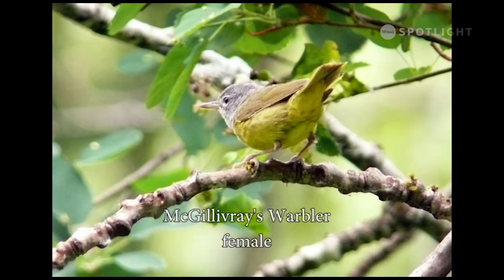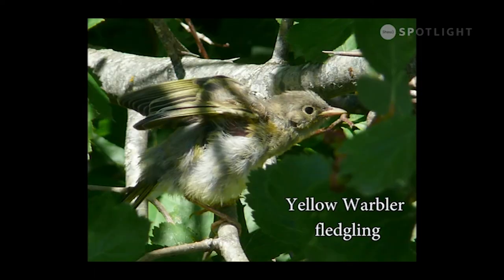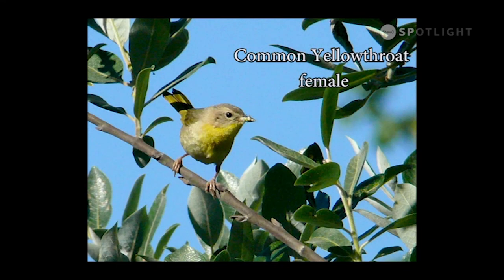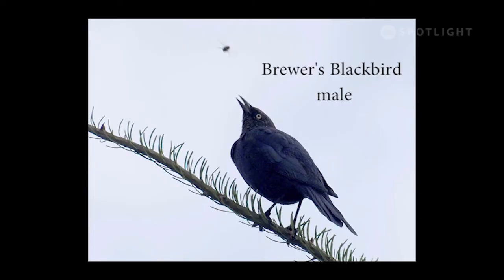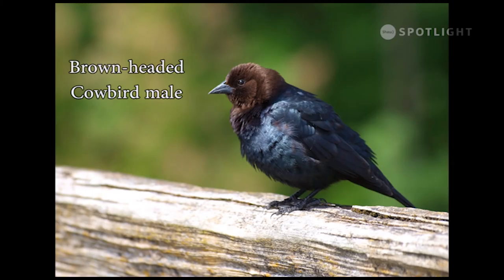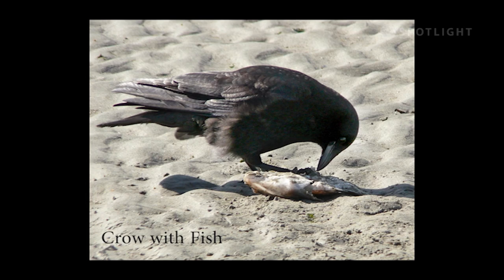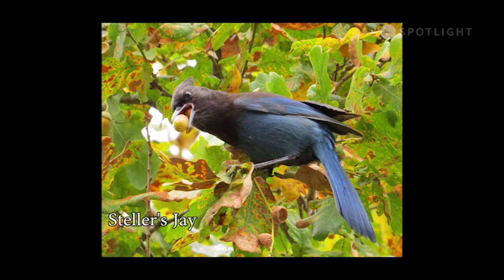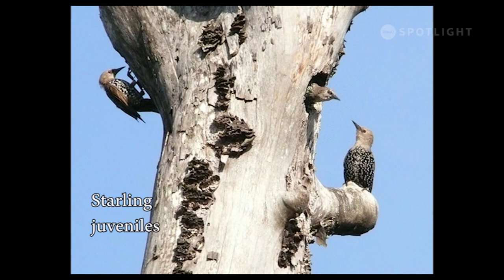Port Alberni - Birds Of Vancouver Island & BC, Episode 3: Warblers to Blackbirds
Get to know our feathered neighbours through  photographs and birdsongs.  Narrated and produced by Shelley Penner.